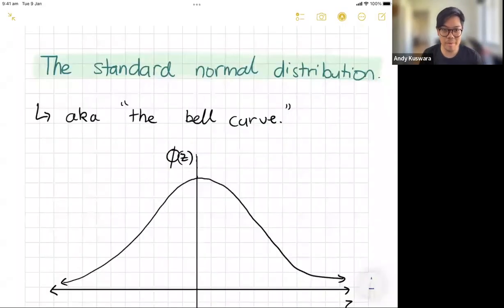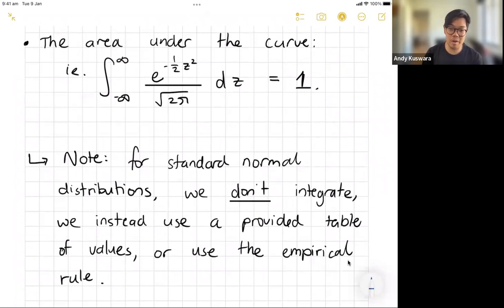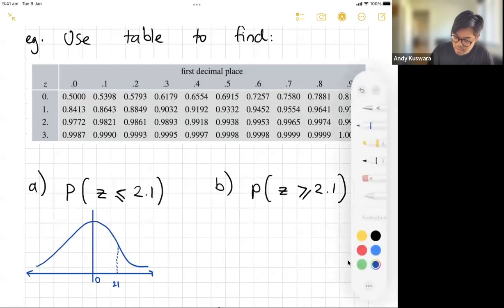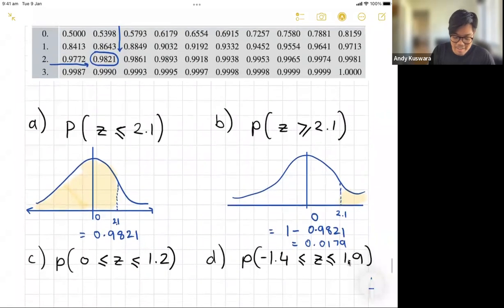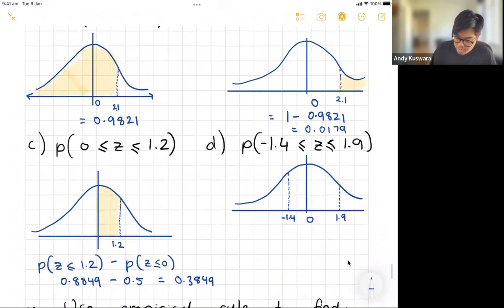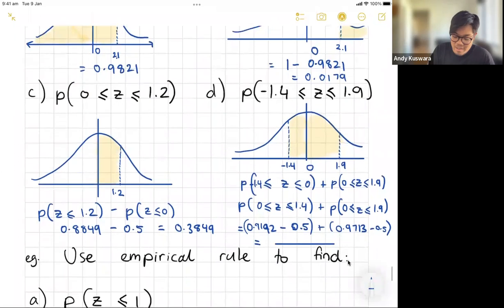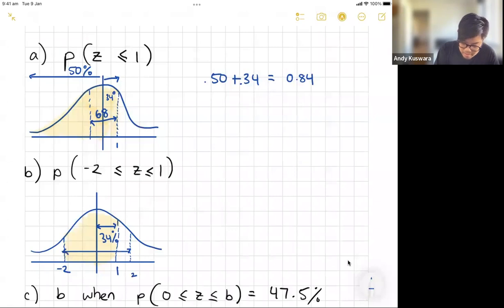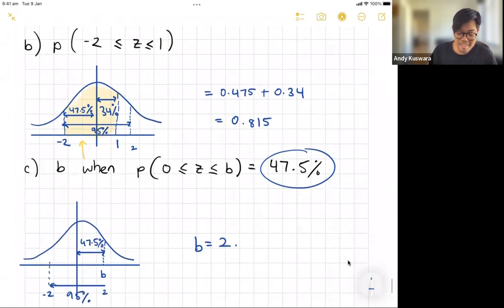Standard Normal Distribution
Australia, NSW curriculum video on Mean and Variance by Integration. Aimed for Year 12 Adv.

In todays lesson we go through:
- A plate joke.
- The standard normal distribution
- Using the table and empirical rule find probabilities.

Strap yourselves in. This is a long one.
Happy Math-ing